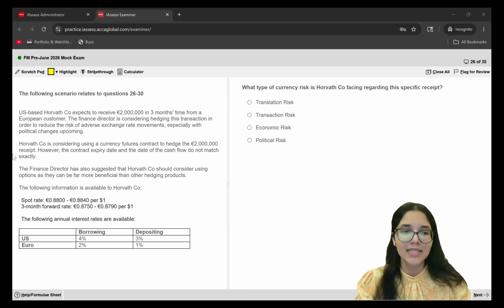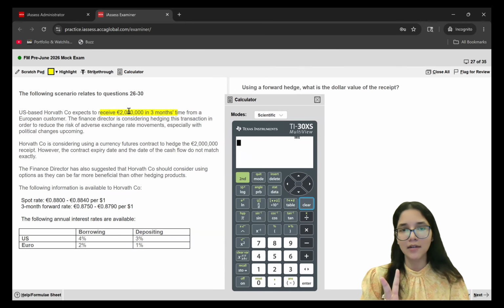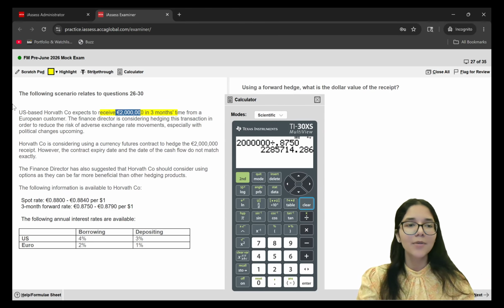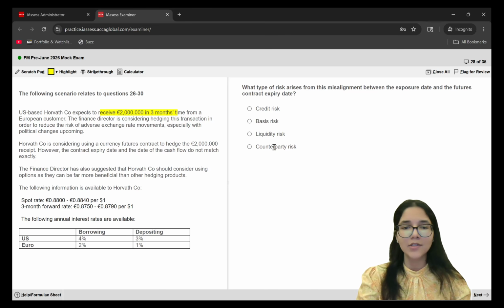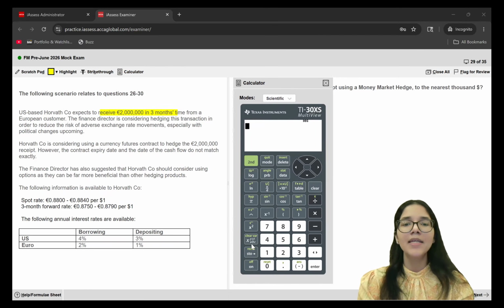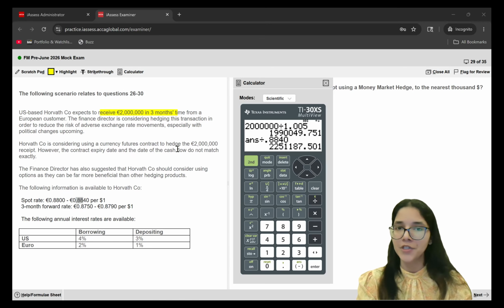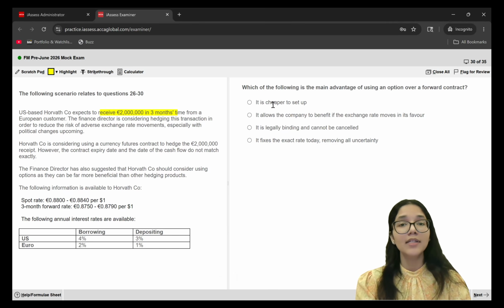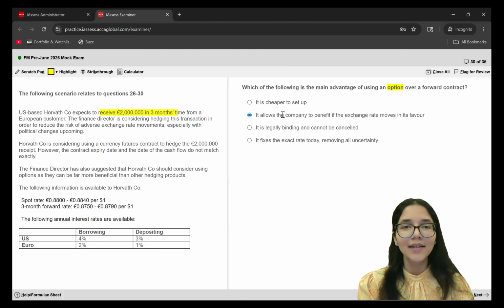ACCA FM Pre June 26 Mock Debrief | Section B | Horvath Co | Tushita Gupta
00:00 Section B Case Analysis Opening (Horvath Co)
01:30 Tackling Scenario-Based OTQs Efficiently
04:15 Core Working Capital Calculations & Techniques
07:40 Risk Elimination Options & Choice Verification
10:15 Quick Recap of Horvath Co Concepts

ACCA FM Exam Pre-June'26 Mock Debrief | Step-by-Step Explanation of Questions

Welcome to my detailed debrief of the ACCA Financial Management (FM) Pre-June '26 mock exam! In this video, I walk you through each question step by step, providing you with clear explanations and insights to help you understand how to approach the exam.